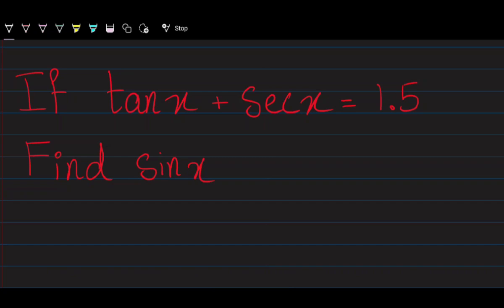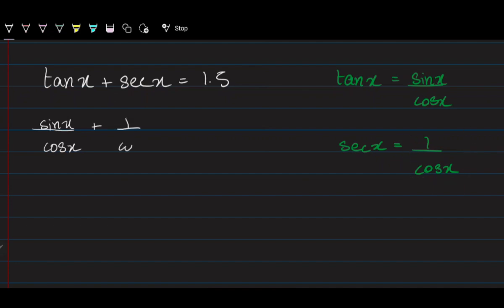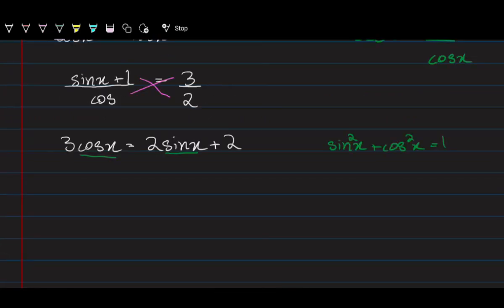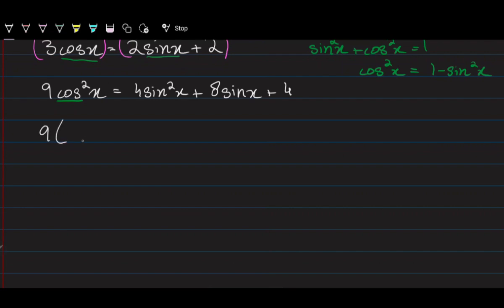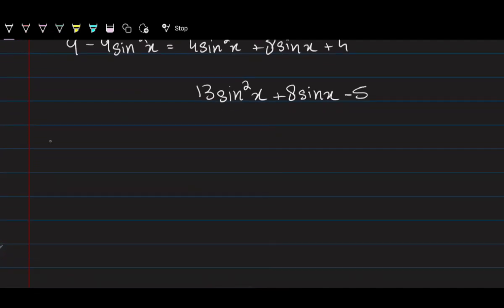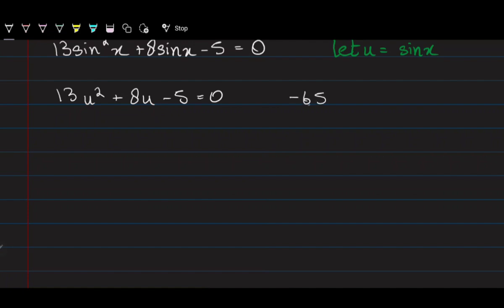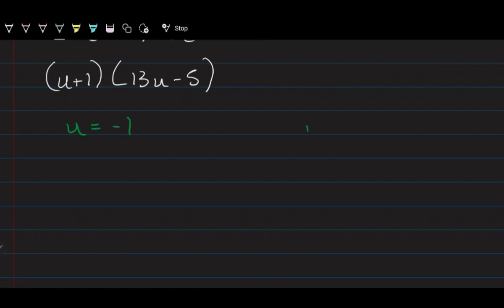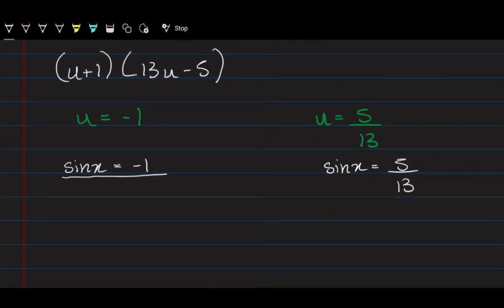Finding sin(x) using Trignometry! | Math For Fun